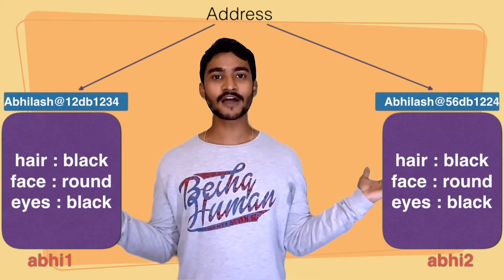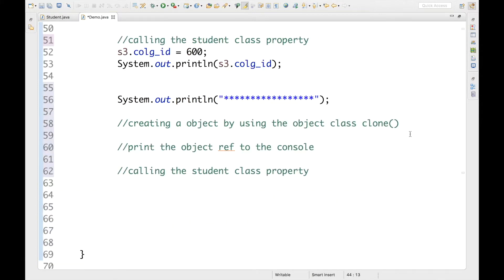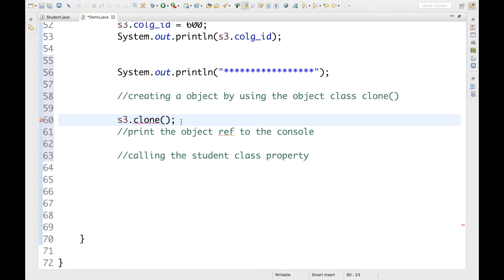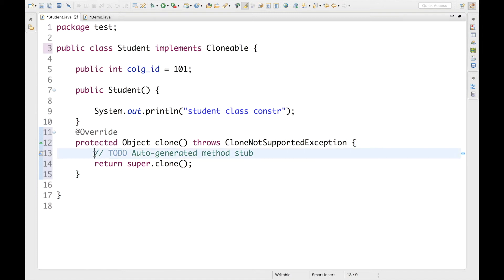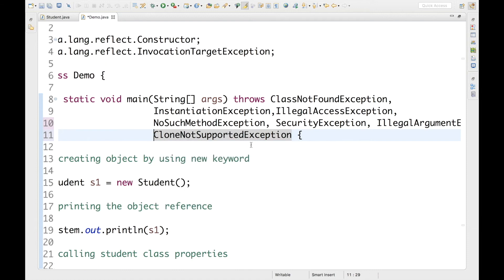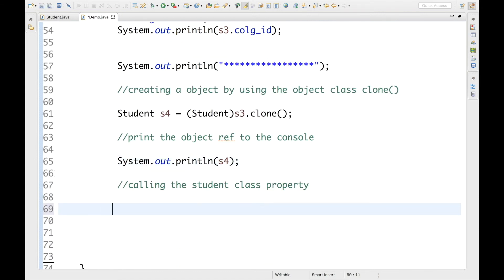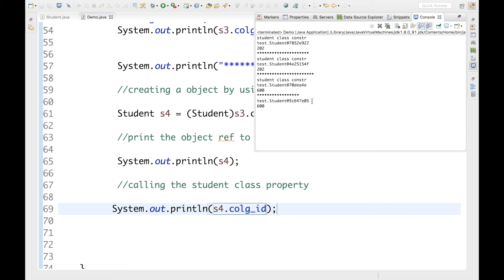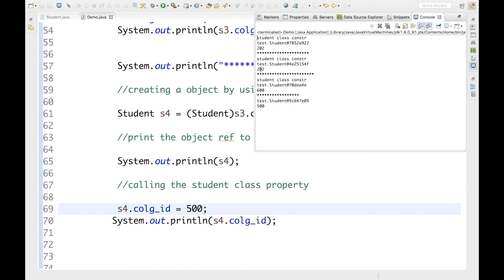Object cloning in java || DIFFERENT ways to create an OBJECT || Part 4 || clone( )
This tutorial covers object cloning in java and will guide you to create object by using java clone method.

few things to know about clone() method  in java: -

object cloning  is a way to create an exact copy of an object
You must implement java.lang.Cloneable interface to make your classes eligible for cloning.(implementing java cloneable interface)
java clone method throws clonenotsupportedexception.
the constructor doesn’t get called while we create an object by using java clone().
java clone method exists in java.lang package (java.lang.Object)

So lets get started with java cloning concept.So as we are discussing about “different ways to create an object in java” , creating an object by using clone method of java is going to be the 4th way to achieve it. clone method in java is one of the 11 methods present inside java.lang.Object class.

This tutorial also covers an complete example of java cloning and we are going do it step by step all from the scratch.